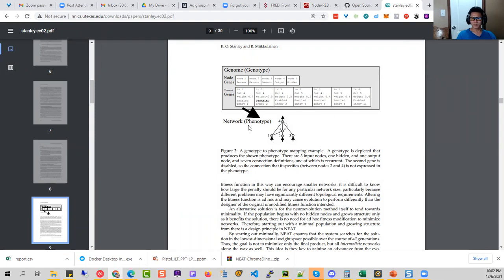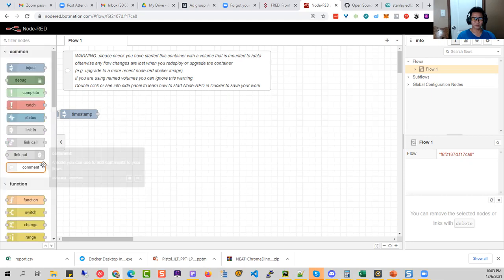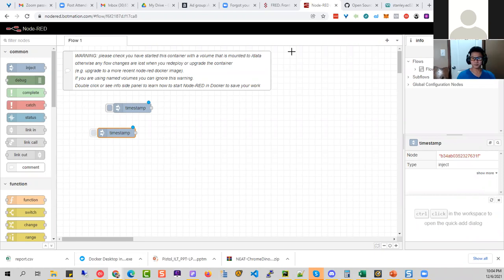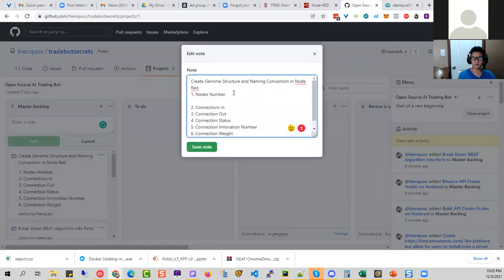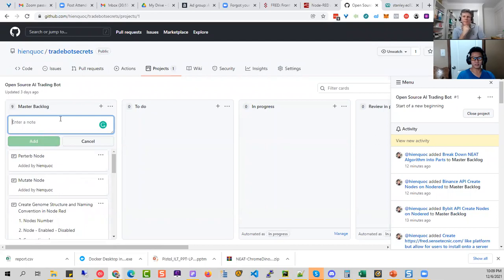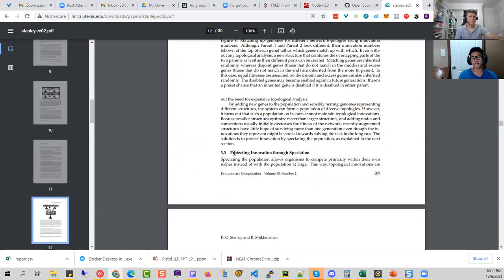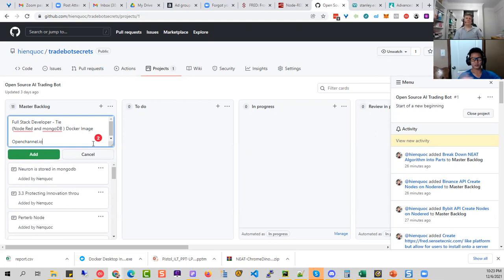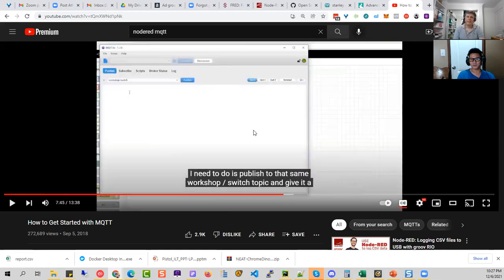Trade Bot Secrets Open Source Project Planning 12 06 2021 Zoom Meeting